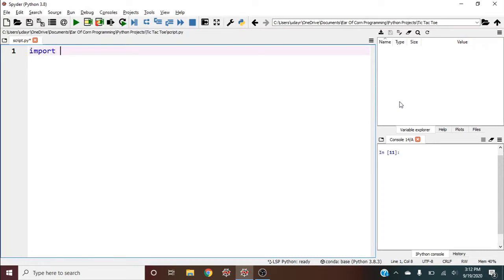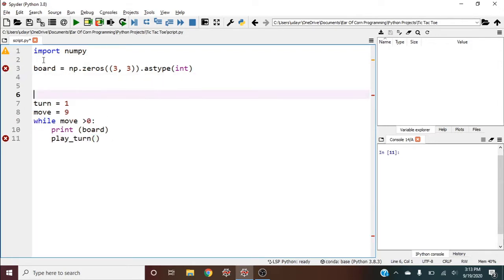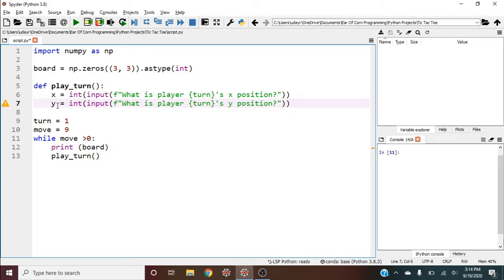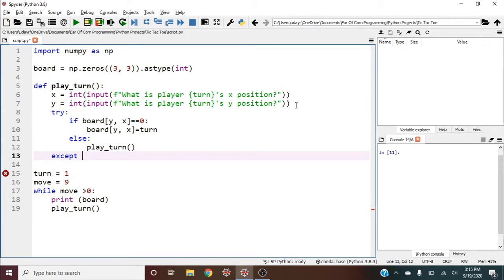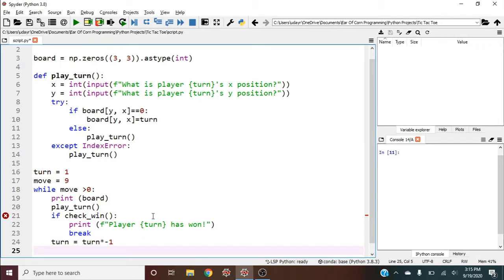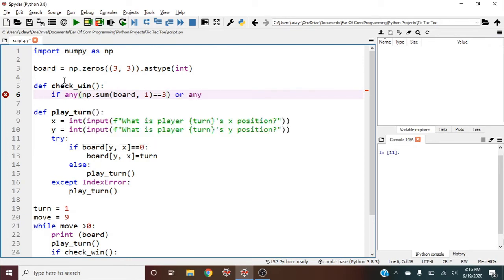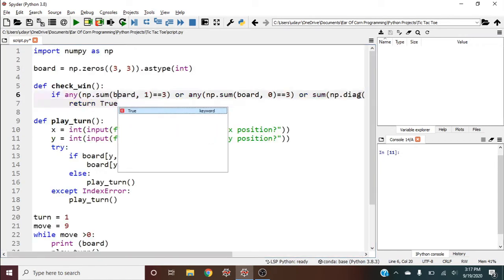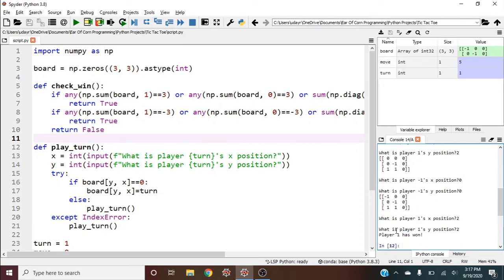Tic Tac Toe in only 4 minutes! | Python Projects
In this video, I make a very rough version of a two player Tic Tac Toe that can be played in the console. This is a fun project and I clearly am pushing myself to explain fast not thoroughly here.

*note: I probably should have printed the final game board prior to exiting the program